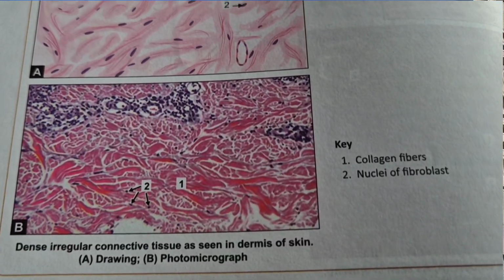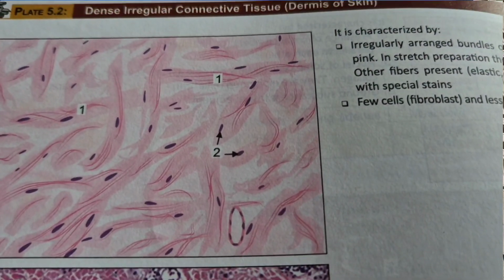How to read ANATOMY in First Year of Medical College?| MBBS Study Tips| Sagnick Dutta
Struggling with anatomy in your first year of MBBS? In this video, I break down how to tackle this vast subject effectively. From understanding gross anatomy, histology, and embryology to tips on mastering cadaver dissections and using the right textbooks, I’ve got you covered! Whether you're overwhelmed by Gray’s Anatomy or wondering how to structure your daily study routine, this guide will help you ace anatomy with confidence.

GADGETS
• Camera (Sony a6700)
• Sony E Mount E 50mm F1.8 OSS APS-C Lens
• Tablet (Samsung Tab S6)
• Digitek Tripod (For Softbox)
• Godox Soft Box
• Maono Microphone
• Digitek Tripod

First Year Books:
• Guyton Physiology
• Ganong Physiology
• BDC Anatomy
• Vishram Singh Anatomy
• Lippincott Biochemistry
• Vasudevan Biochemistry

About Me
Hi there! Thanks for stopping by. I am Sagnick Dutta, a Third Professional MBBS student.